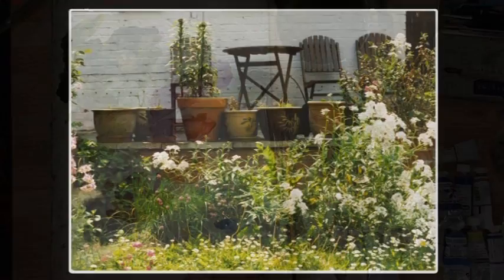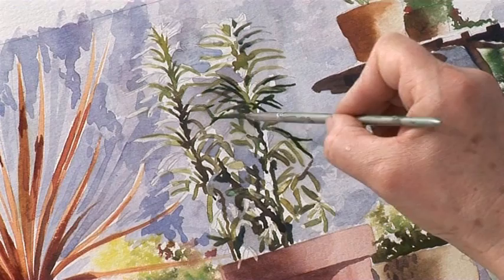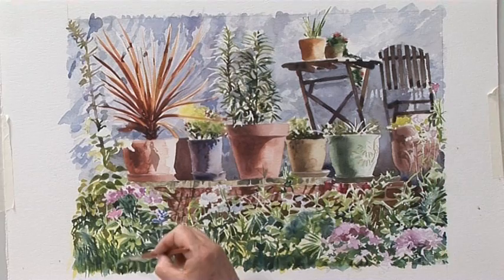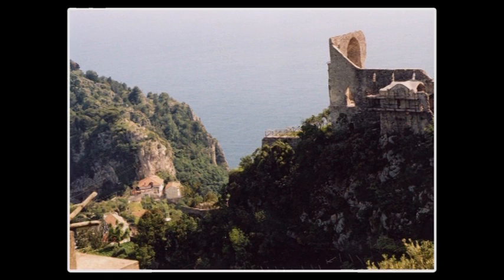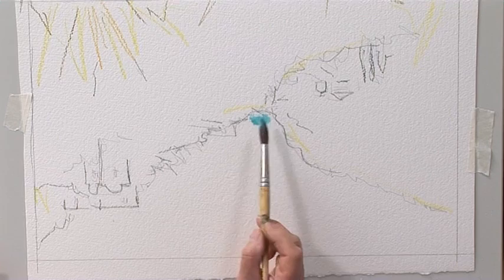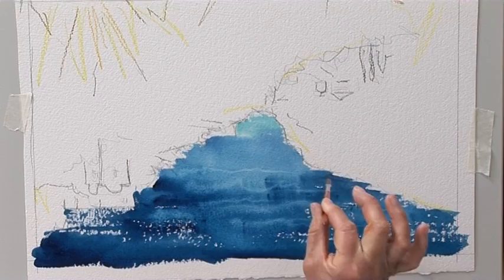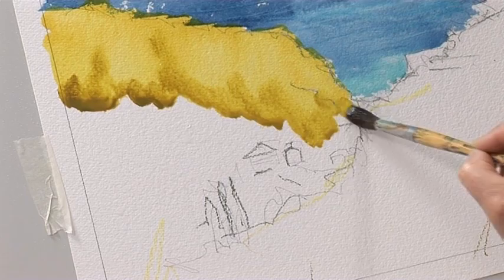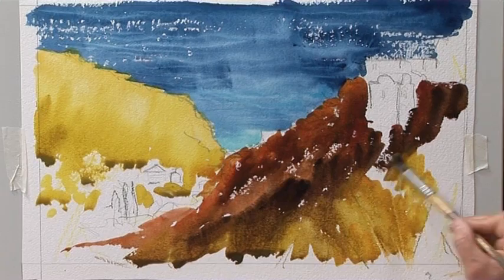Being Bold with Watercolour Two - Part One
In the final of this two part series, professional artist Annette Kane shows you how to be bold with watercolour! Finishing the earlier garden scene, Annette paints a wonderful Mediterranean seascape.

Annette begins by putting the finishing touches and details to the garden scene she started earlier.

Follow Annette as she asks you to loosen up, painting a vibrant Amalfi coastal scene. You'll learn how to paint the idea and feel of this beautiful scene rather than the precise detail.